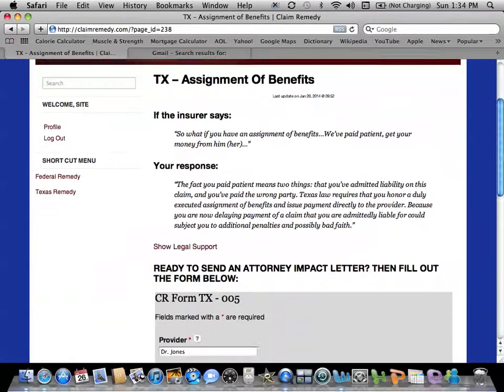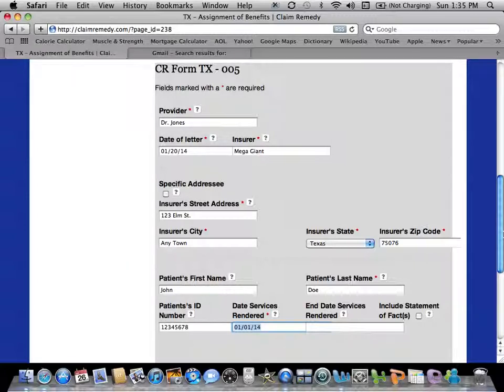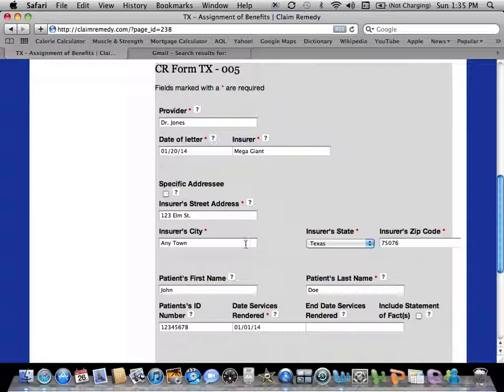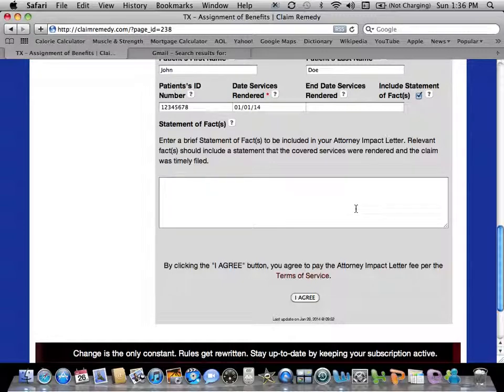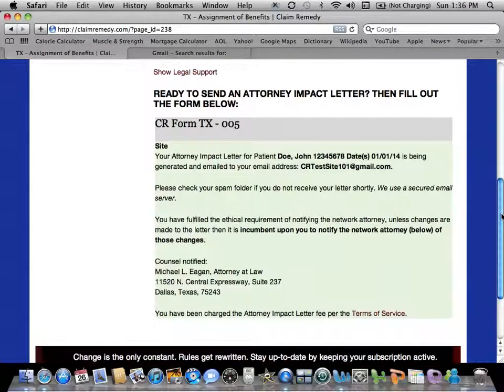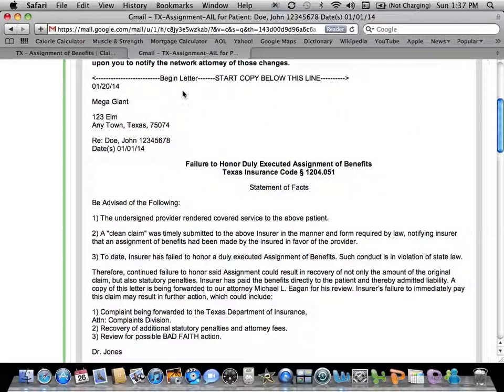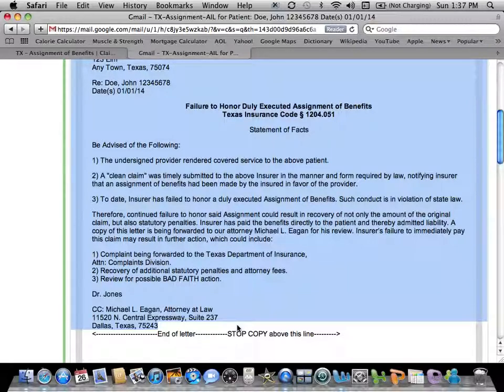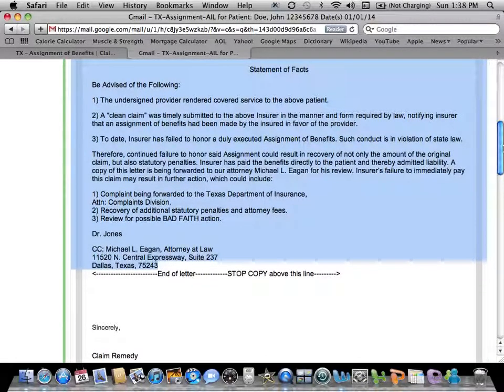The Attorney Impact Letter